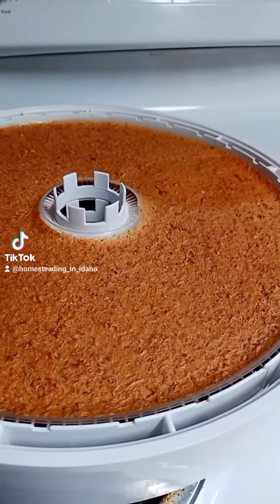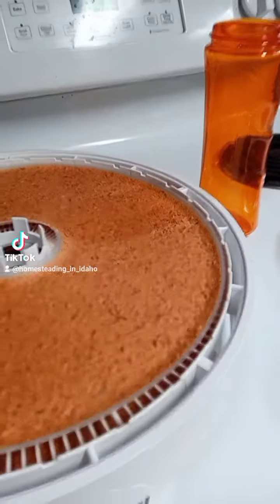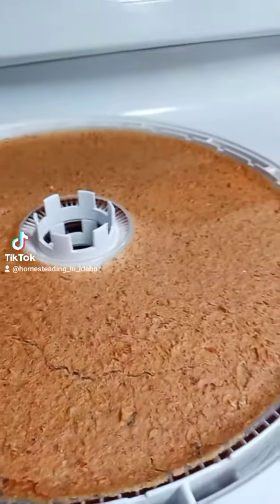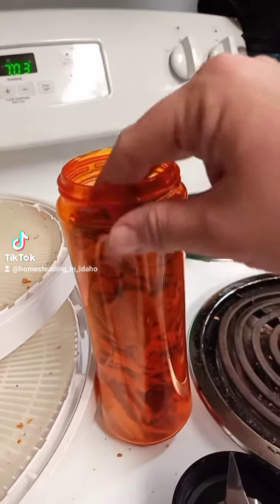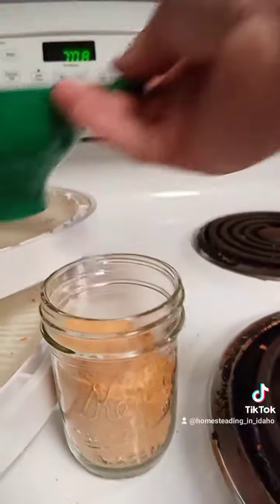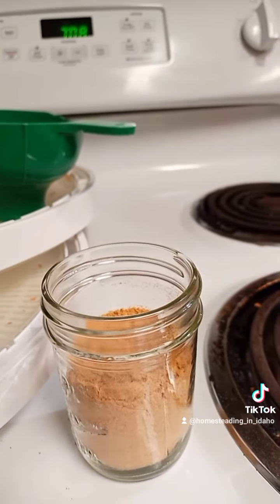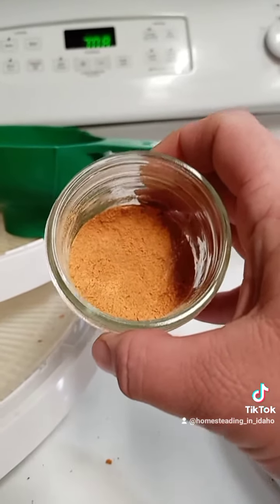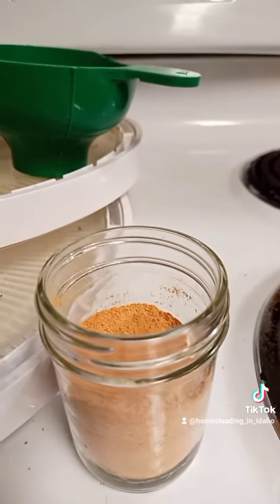Part 2, Turning Dehydrated Sauce into Powder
This is part two to the video where I showed how I make a sauce base to dehydrate for use as a seasoning or a as a base for soups or stews, or even as a meat rub or add water and make it back into a sauce. Seriously, this has so many uses!

Today I'm taking the dehydrated sauce and powdering it so it is easier to use later.

I love hearing from you, please leave comments or questions!